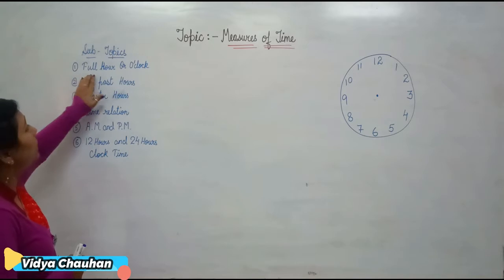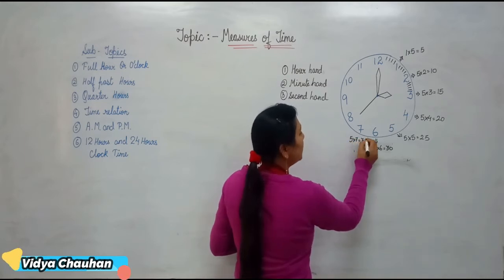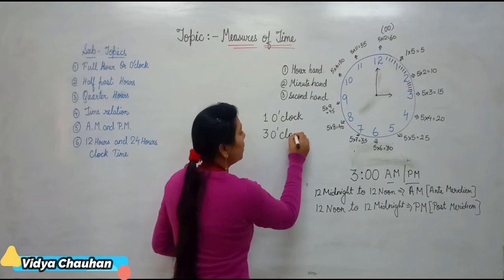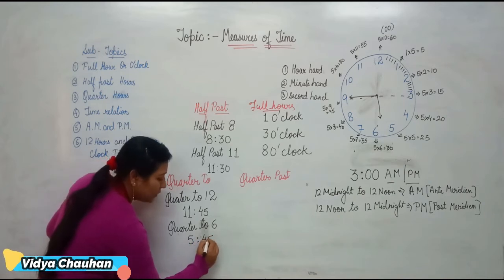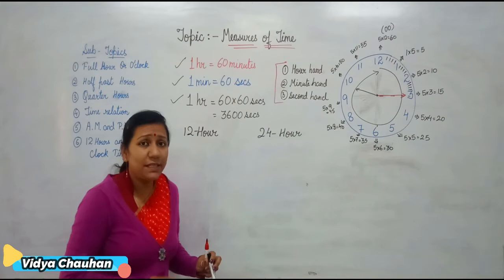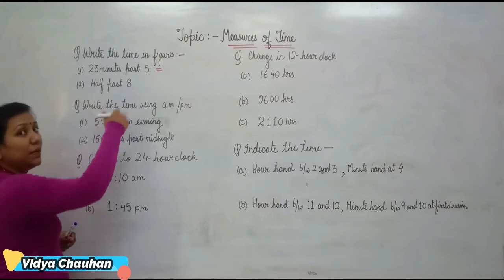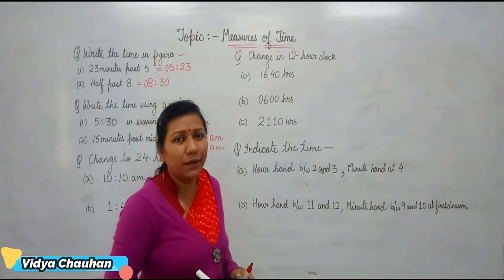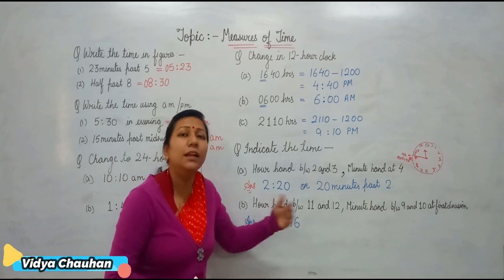Measures of Time || CBSE || Class 4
Time is a used to quantify, measure or compare the duration of events or the intervals between them, and even, sequence events.
We measure time in seconds, minutes, hours, days, weeks, months and years with clocks and calendars.
A day has 24 hours.
The hour hand, the shorter of the two hands, completes 1 rotation ( 360° )  in 12 hours in a normal 12-hour . The minute hand, the longer hand, completes 1 rotation through 360° in 60 minutes.